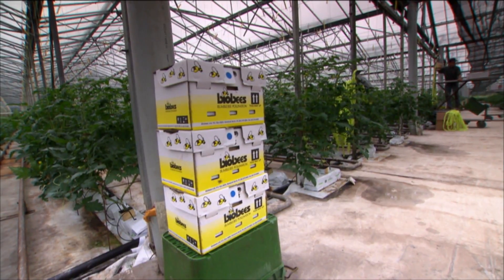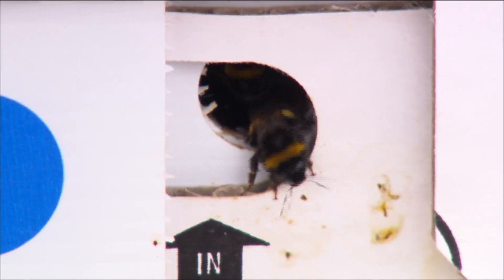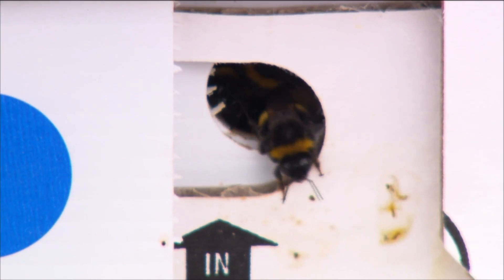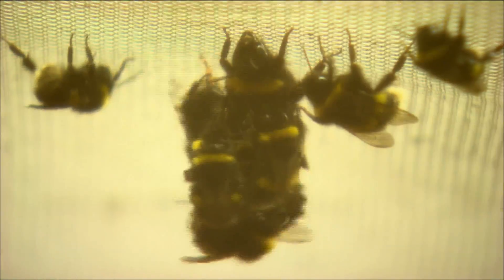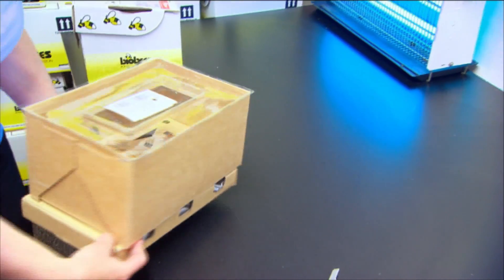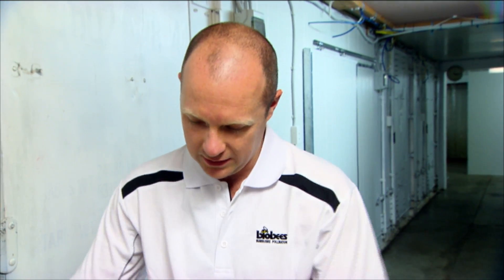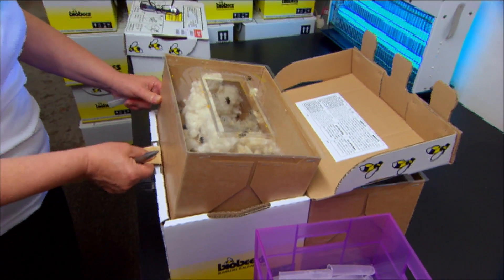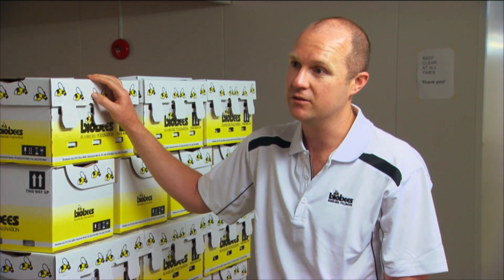Biobees Pollination Services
An innovative company using bumble bees to supply pollination services